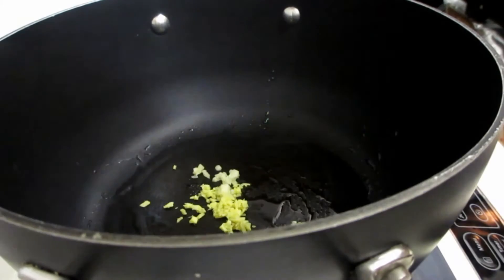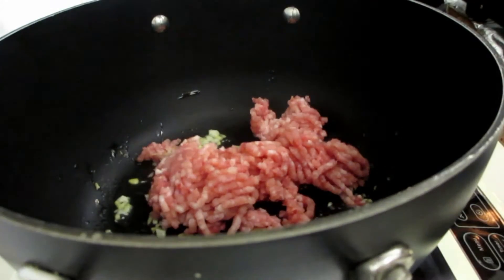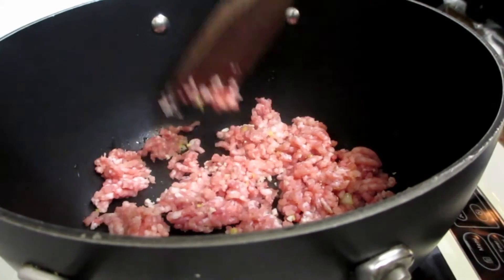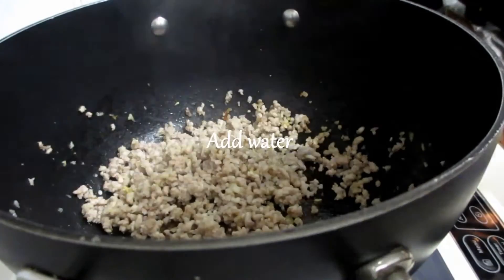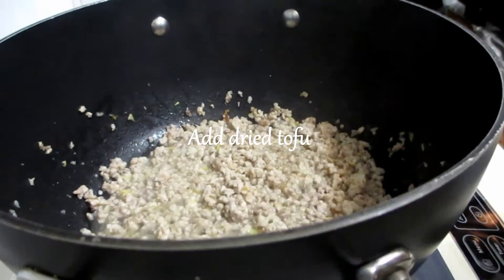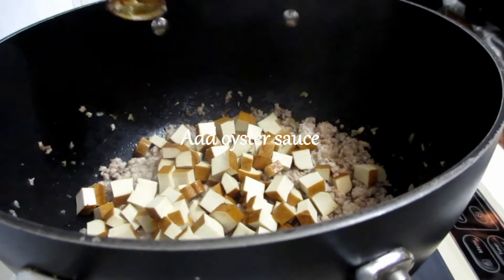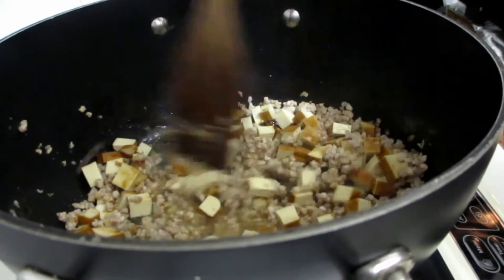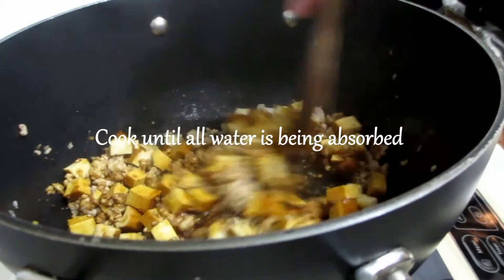豆干炒肉末 Minced pork and dried tofu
Ingredients:
Minced pork 300g
Dried tofu 150g
Oyster sauce 1tbsp
Dark soy sauce 1tbsp
Wine 1tsp

材料：
免治豬肉 300g
五香豆腐 150g
蠔油 1tbsp
老抽 1tbsp
米酒 1tsp